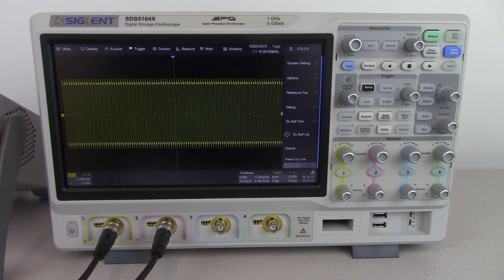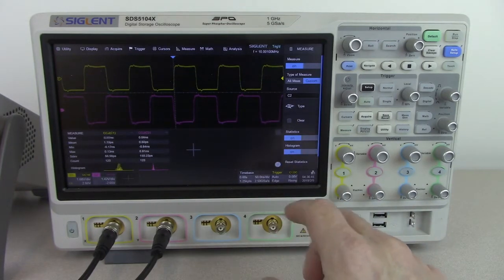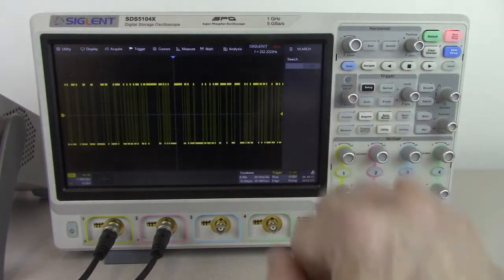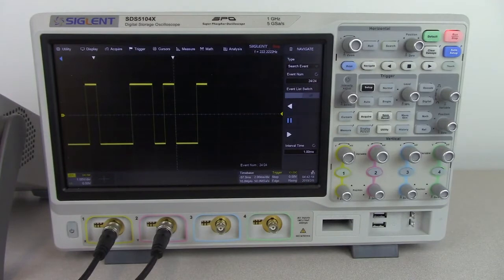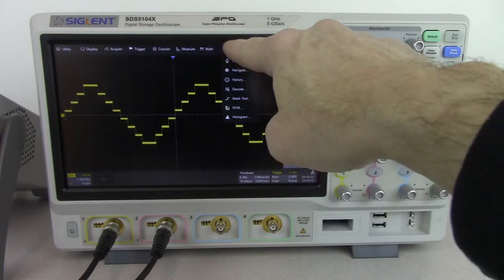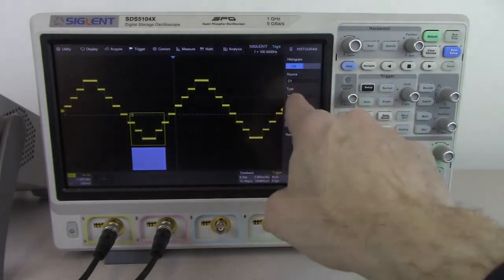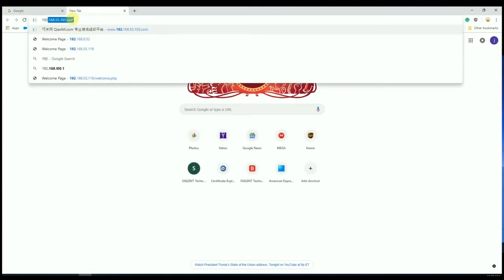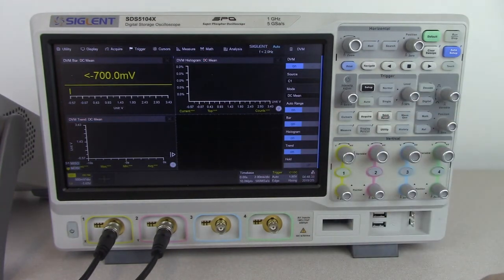SDS5000X Feature Highlights Part 2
SIGLENT's SDS5000X Oscilloscope expands measurement capabilities and provides exceptional value.
Part 2 Highlights: - Cycle-to-cycle jitter histogram - Search and Navigate - History (frame-by-frame) recall - Waveform histogram - Remote control using onboard web page